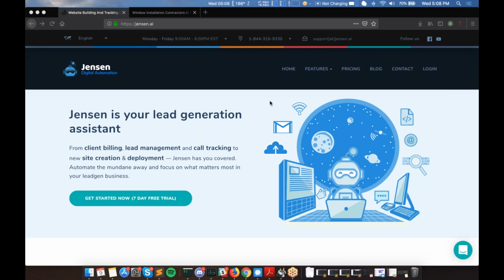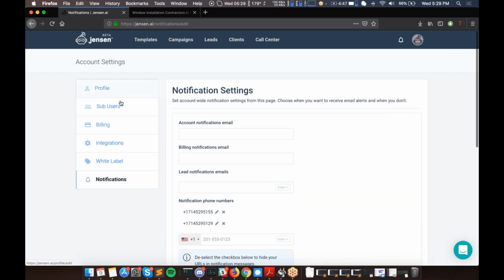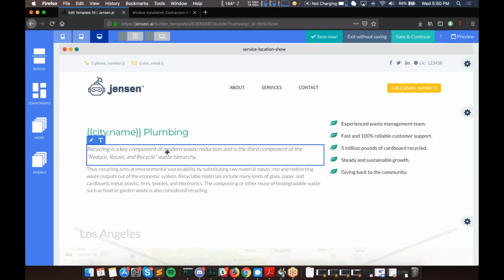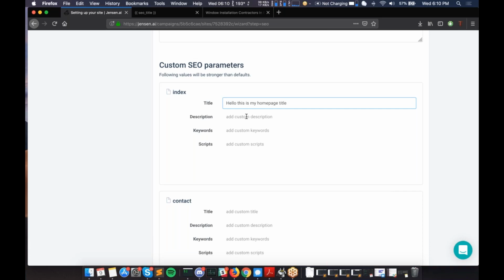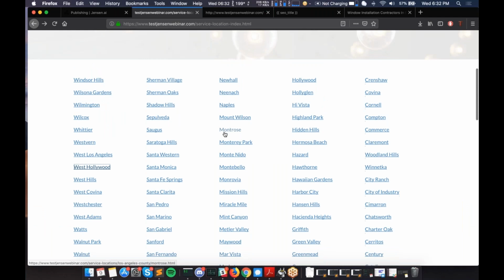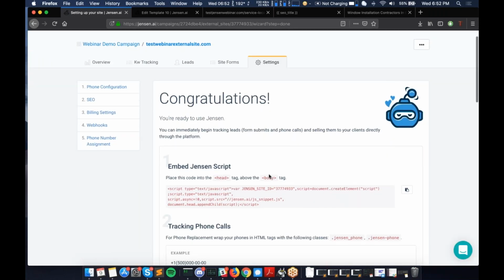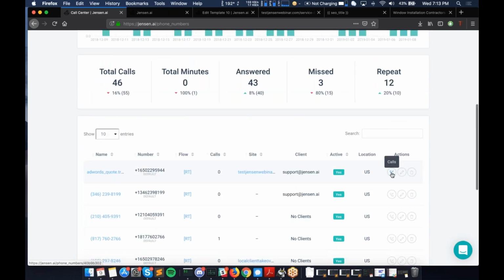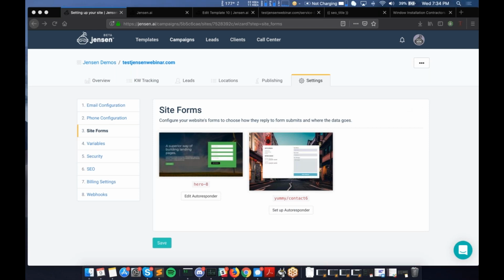Weekly Jensen Training Webinar Jan 9th, 2019 - General Overview Of Jensen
In this video we go over all that Jensen has to offer.